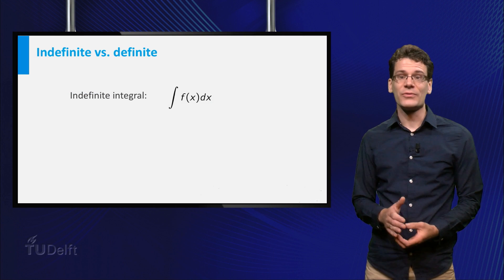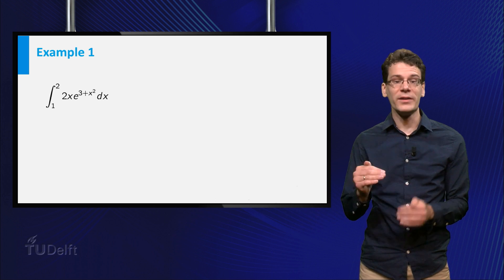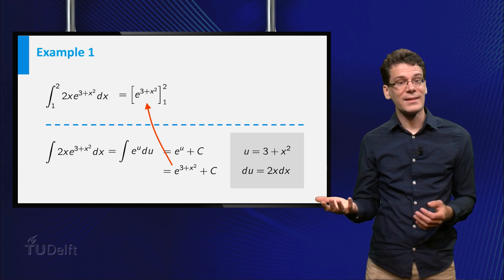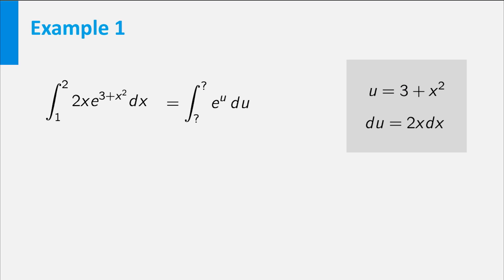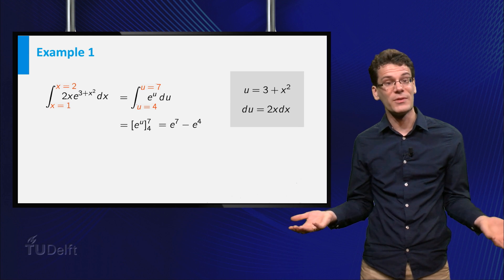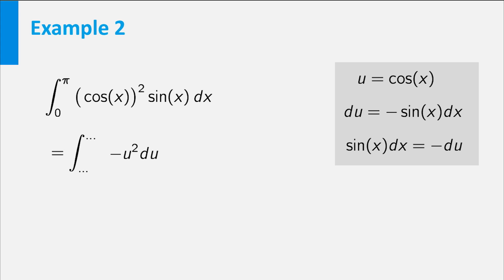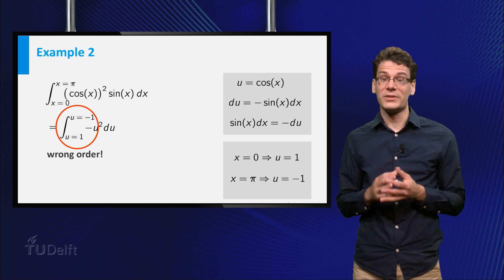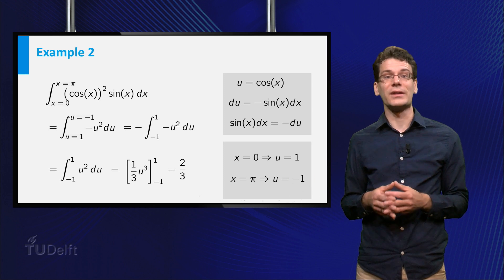Advanced Integration Techniques: Substitution with Boundaries - Integration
This educational video is part of the course Pre-University Calculus, available for free ©️ TU Delft, released under a CC BY NC SA license After learning how to use substitution in integrals without boundaries this video will show how to use substitution in integration with boundaries. In this video the error is explained. This video is part of the edX course: pre-university Calculus (Calc001x)